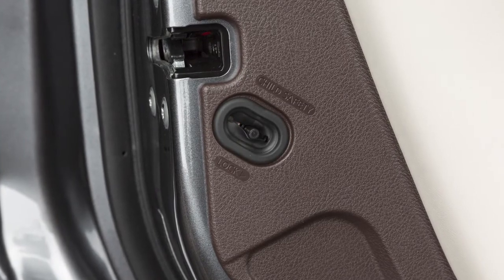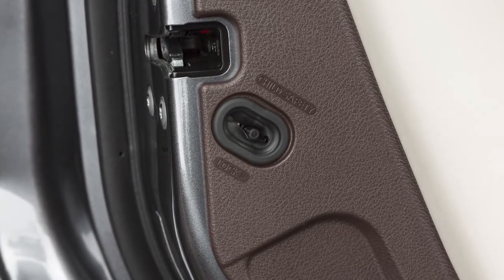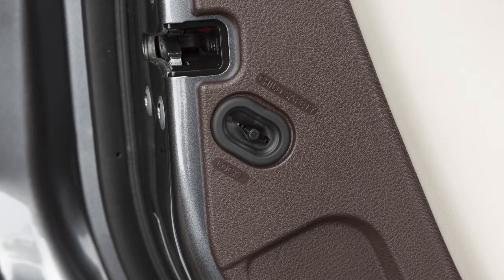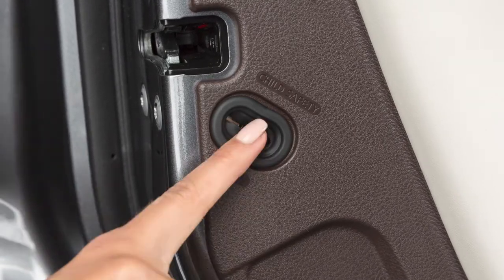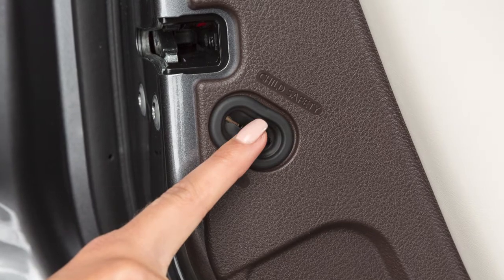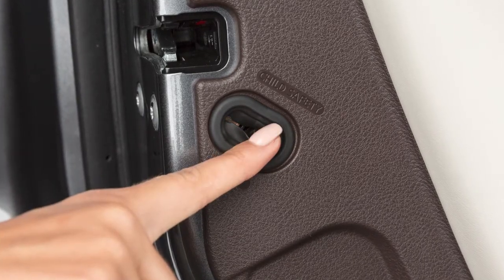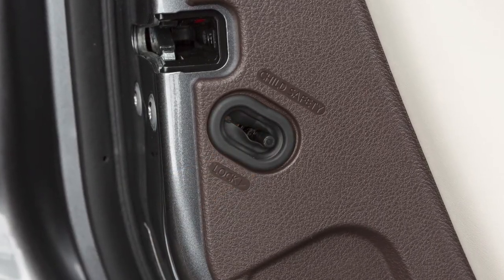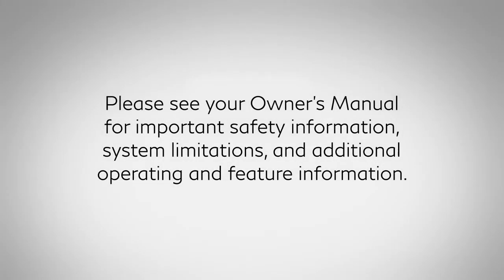2022 INFINITI QX55 - Child Safety Rear Door Locks